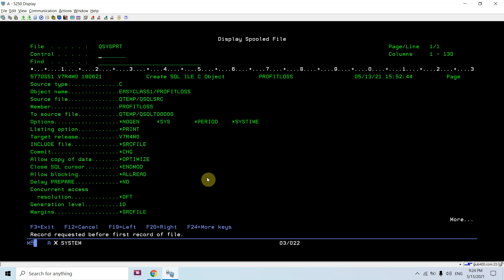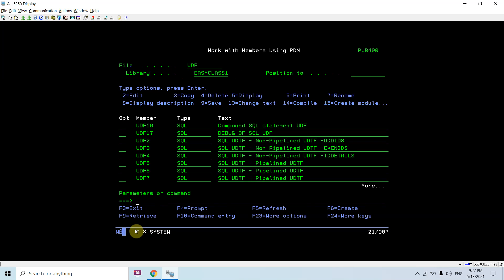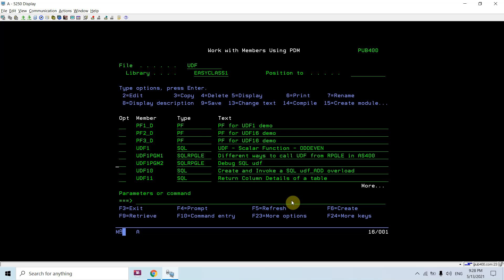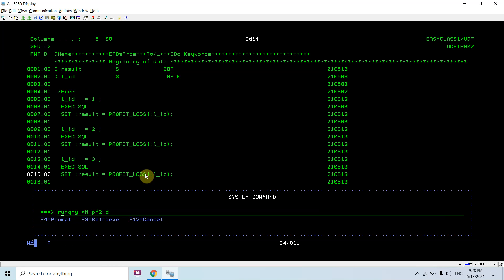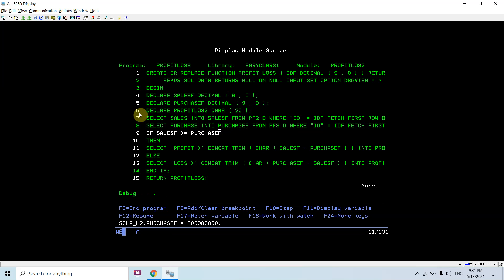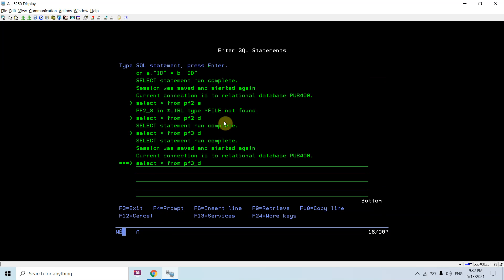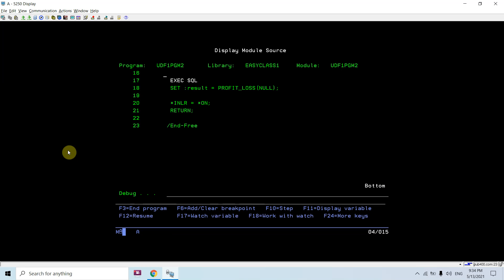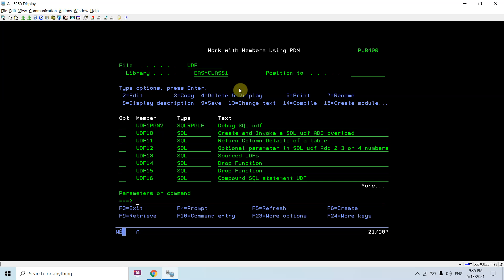Debug of SQL UDF in IBM i AS400 using RPGLE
Apply and get any of the following Credit cards:
Debug of SQL UDF in IBM i AS400 will explain how to generate Debug view source and debug the SQL user defined functions (UDFs) in IBM i AS400 using RPGLE program.